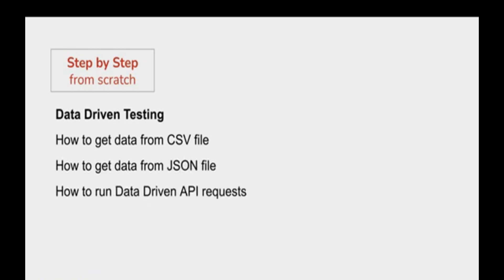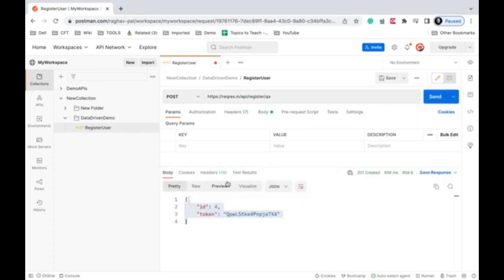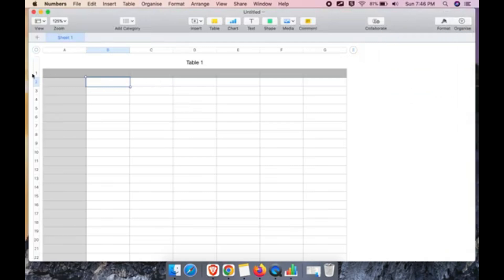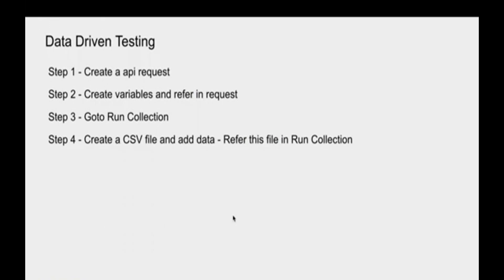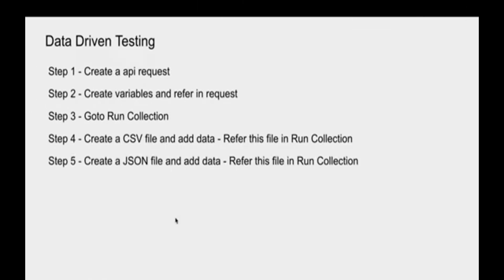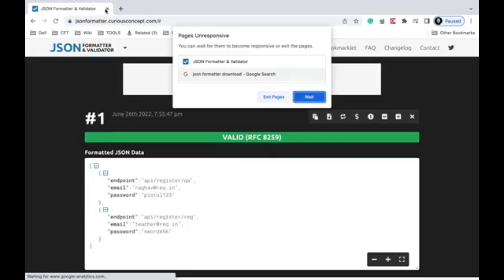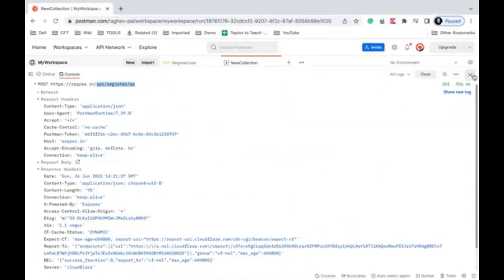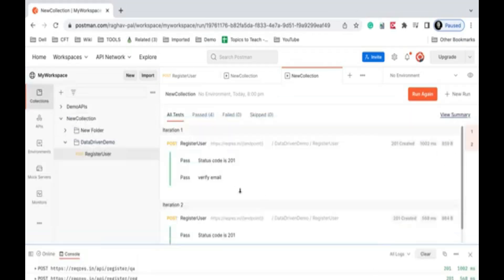Postman Beginner Tutorial 13 Data Driven Testing How to get data from CSV and JSON files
Notes:
How to add API Request
Run and check Response

If my work has helped you, consider helping any one near you, in any way you can.